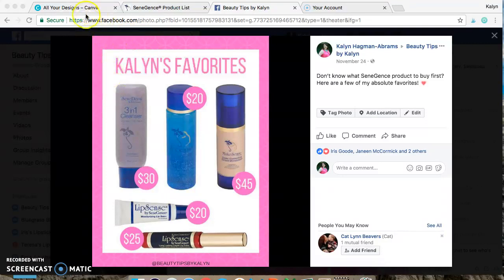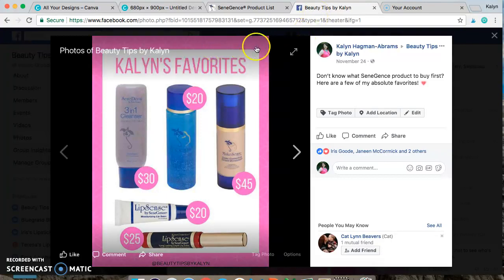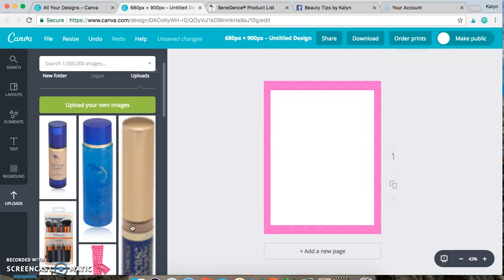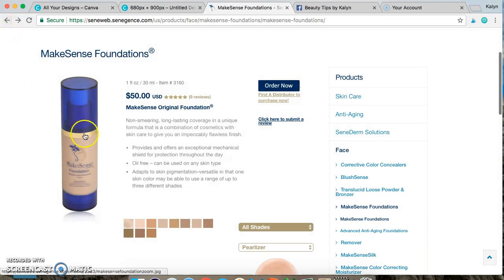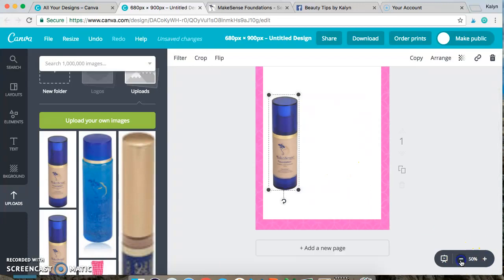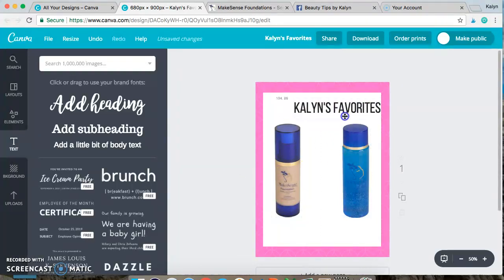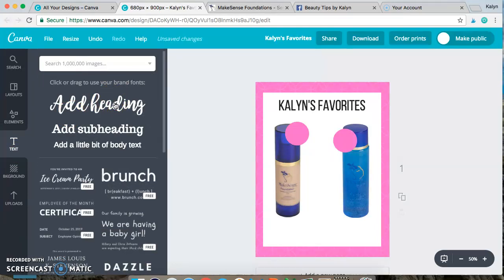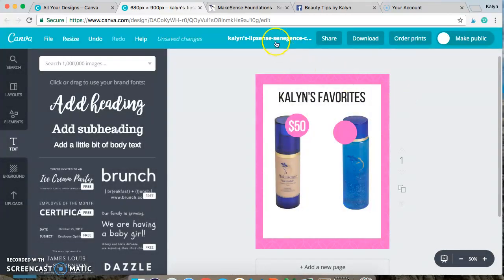Lipsense Graphic Tutorial Using Canva